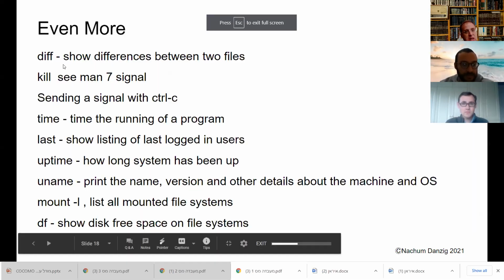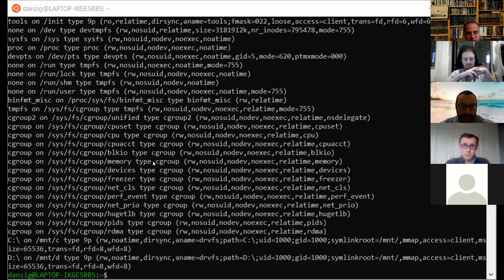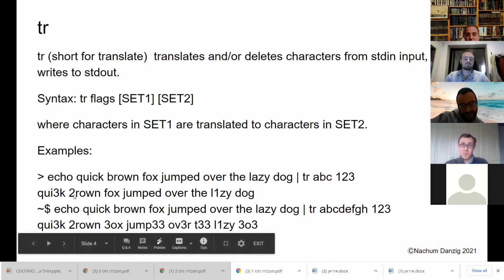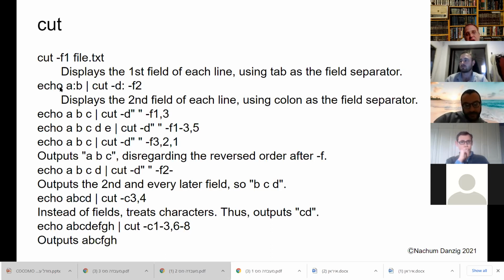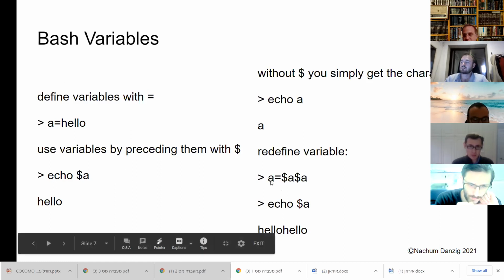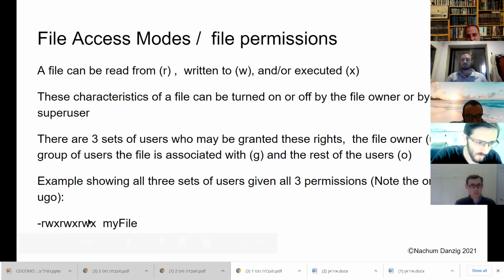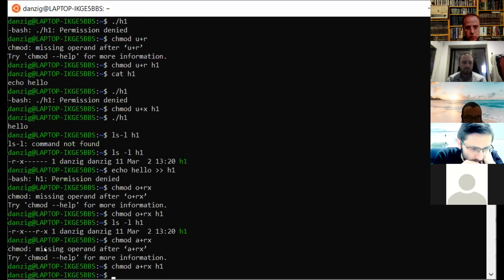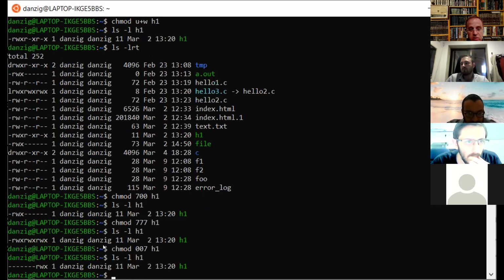UNIX Lecture 2 Machon Lev Part 1